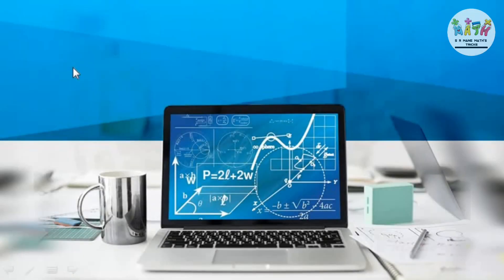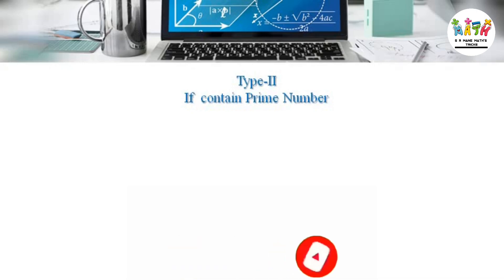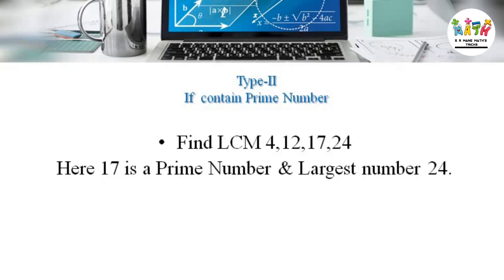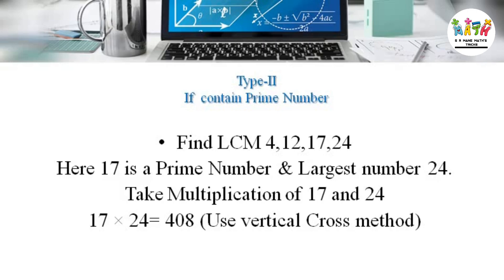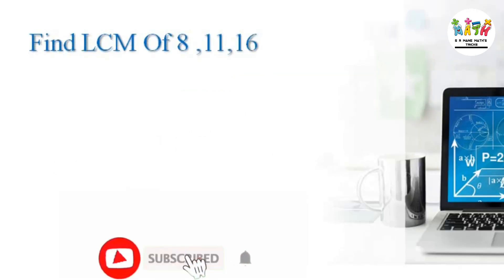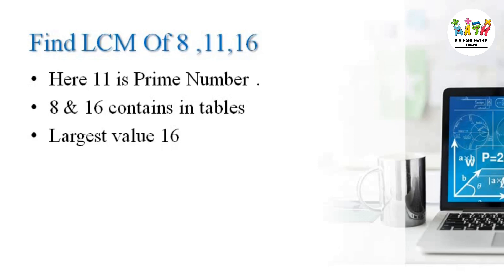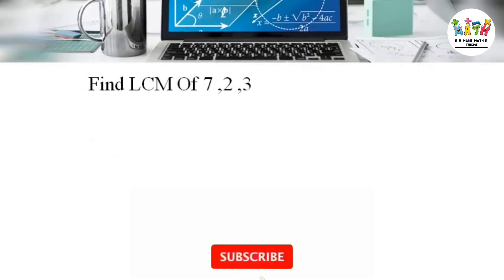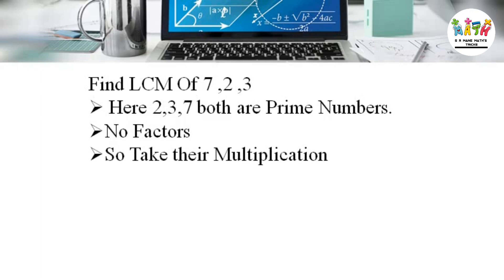Least Common Multiple (LCM)Type-II A Vedic Maths Tricks..@srmanemathstricks.1103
In this Tricks how to solve Examples of LCM given method more examples practice then this trick understand u.this type of Trick useful for Scholarship & Competitive exam .@srmanemathstricks.1103 *If you liked this video please like, share and subscribe.